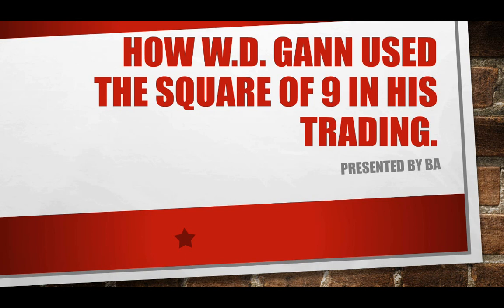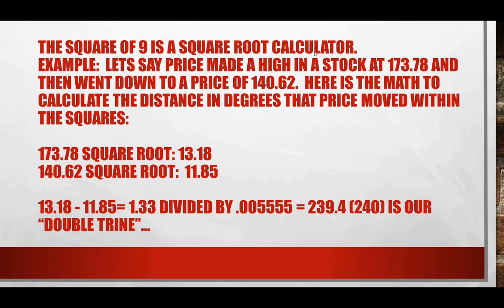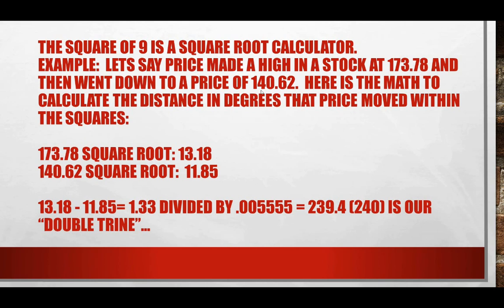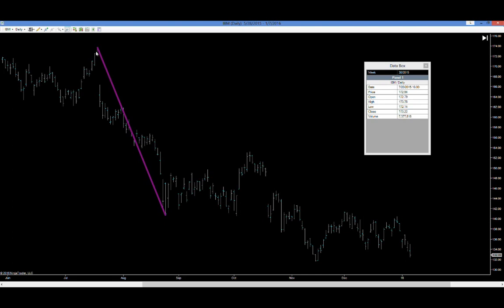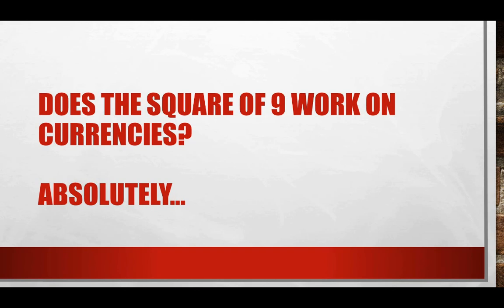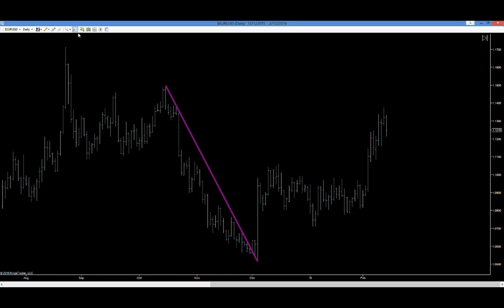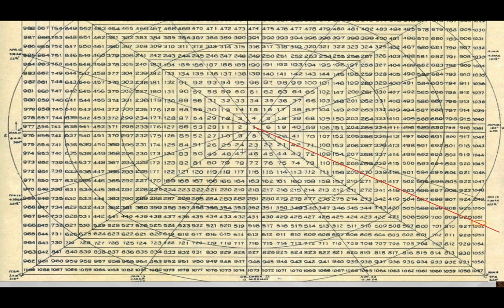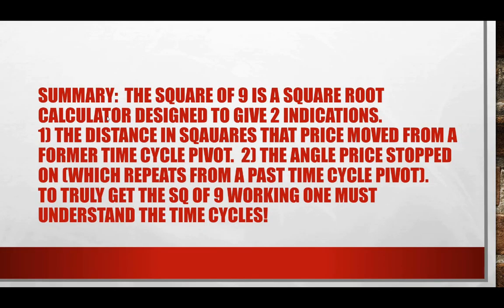How W D Gann used the Square of 9 in trading